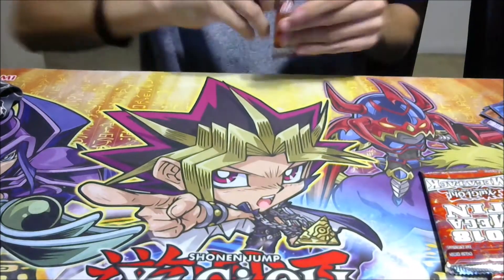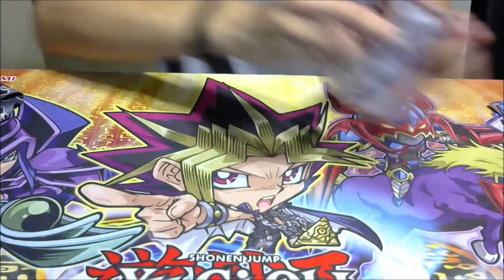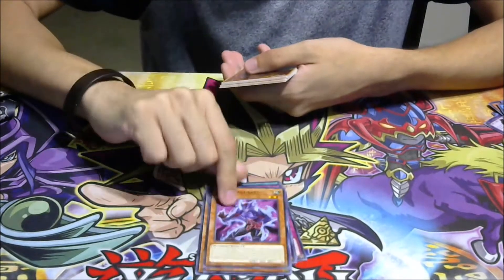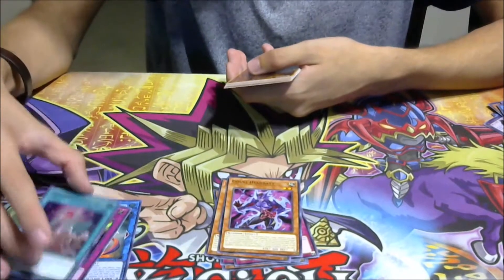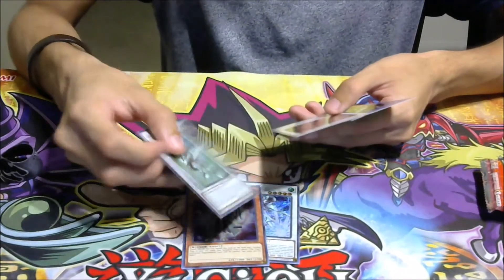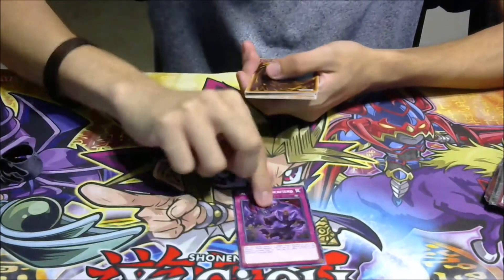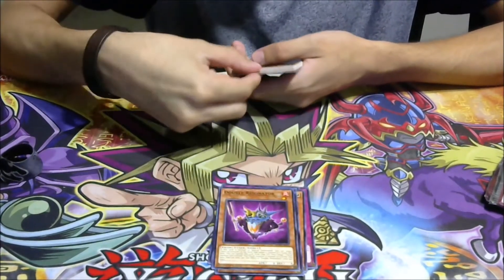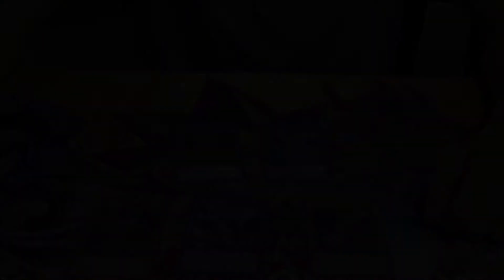BEST 2018 Mega-Tin Box Opening EVER!!!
Hi, I'm Adrian and i am here giving you guys the BEST yugioh 2018 Mega-Tin box opening as well as one pack from Shadows of Valhalla and Cybernetic Horizon.

This channel consists of Real Life, Real Life Tournaments which are also called Trickster Tourneys, Online, and LIVE Duels/Battles, Booster Pack/Box Openings, Card Discussions, Trade Binders, and Deck Profiles.  This channel is also a Budget and Non-Budget Yugioh, MAGIC the gathering and Pokemon Channel. There are other videos to be seen so be sure to check it out.